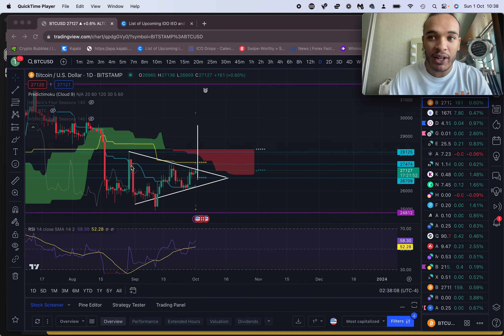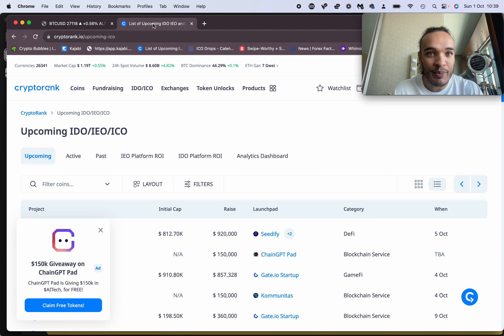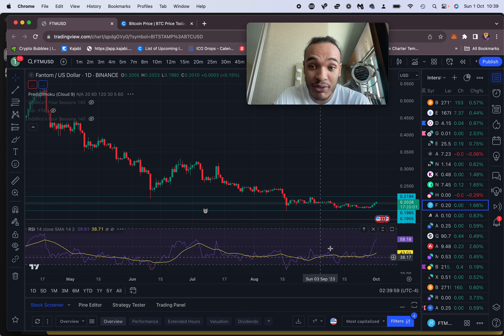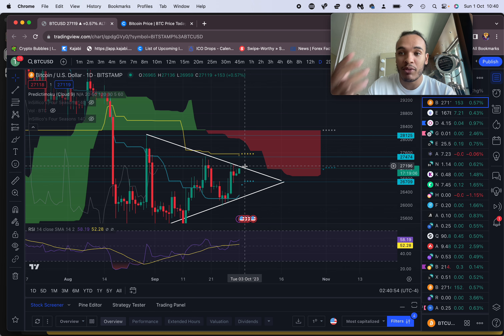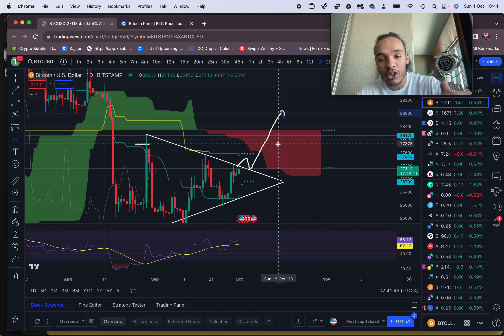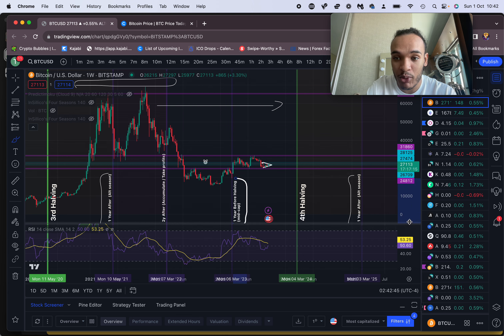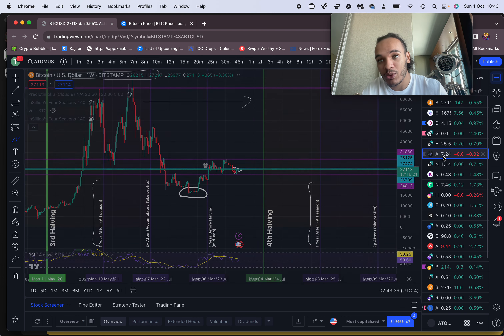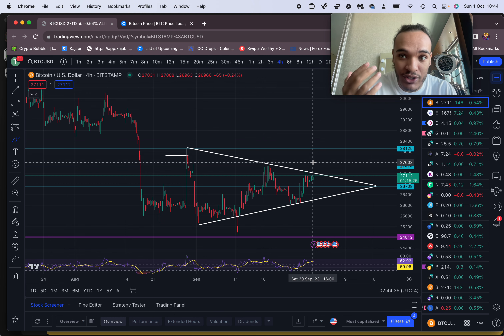October will be HUGE for Bitcoin‼️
@ Thekryptoking_

@ Thekryptoking